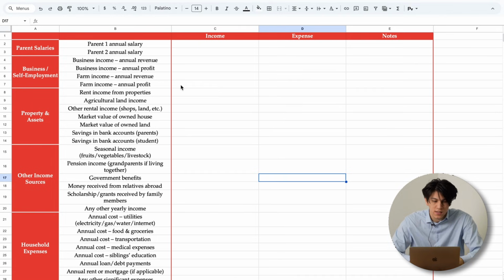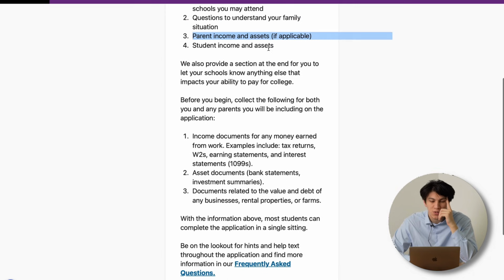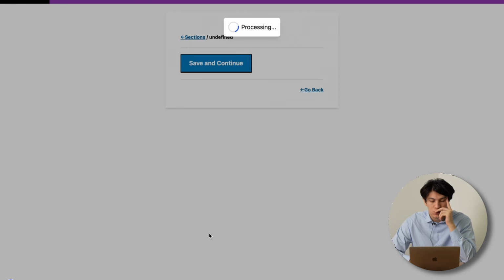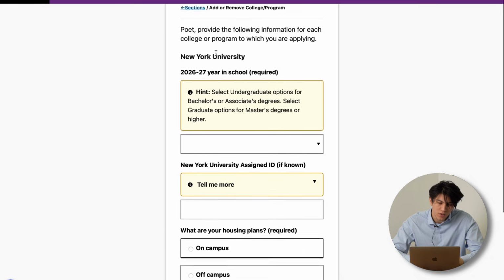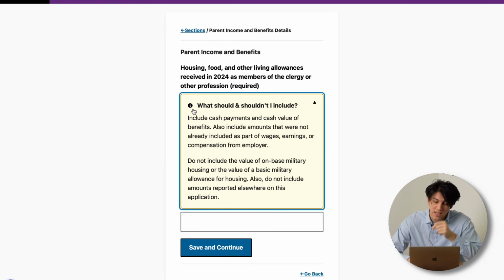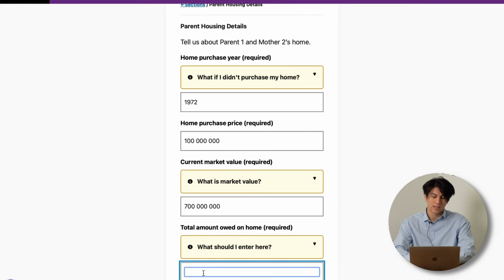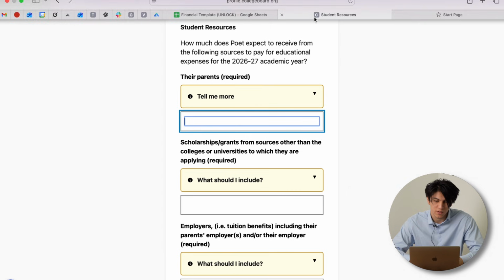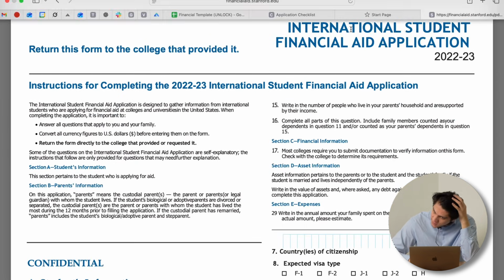CSS PROFILE FOR INTERNATIONAL STUDENTS | 4K (ENGLISH)